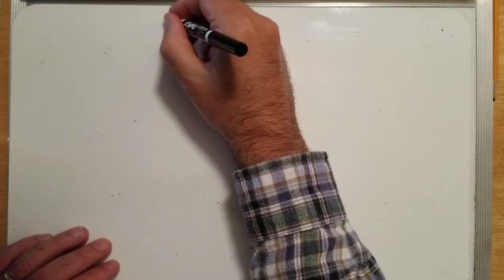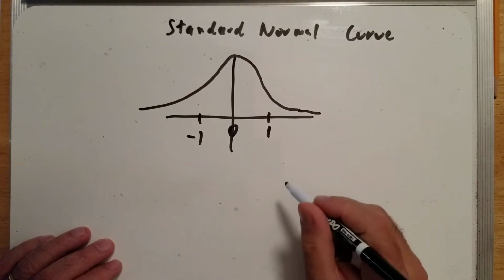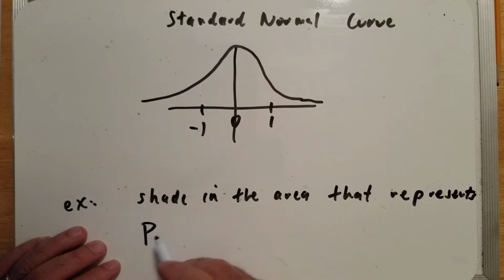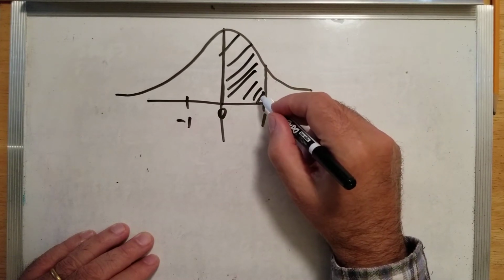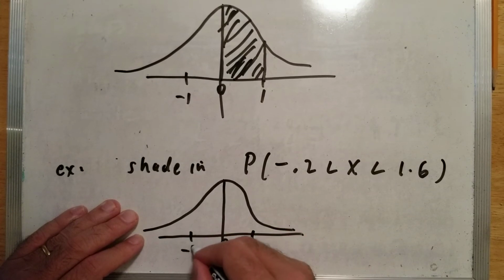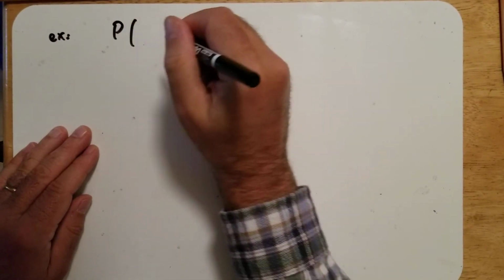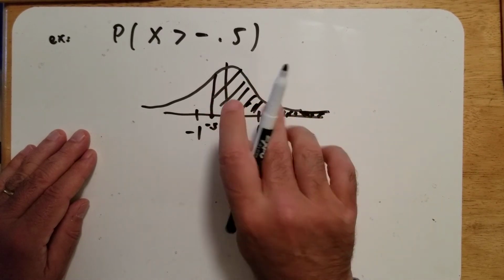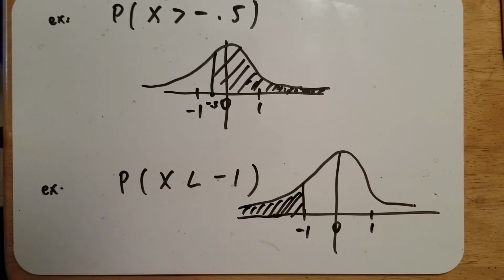Project3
Math 93 Project3